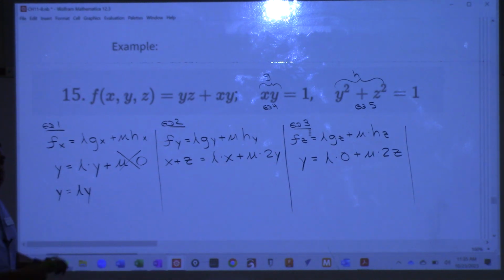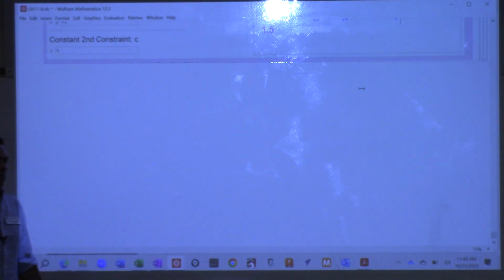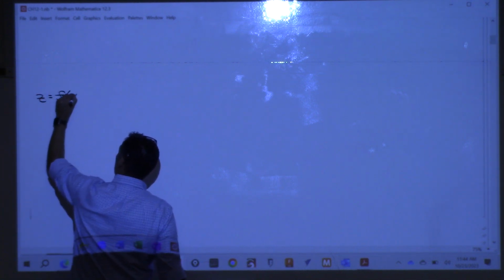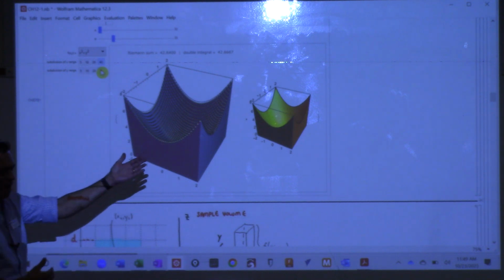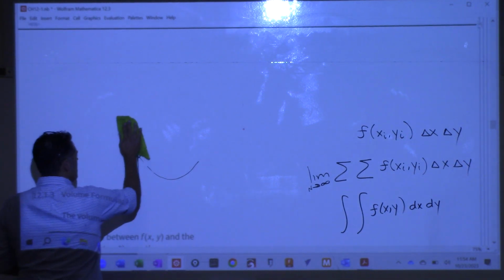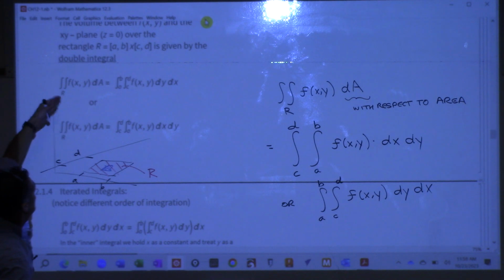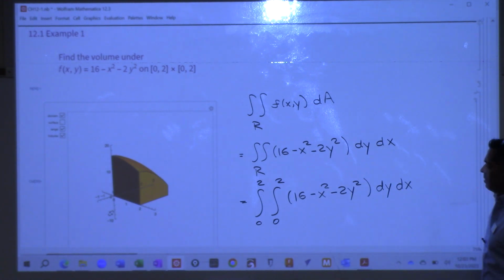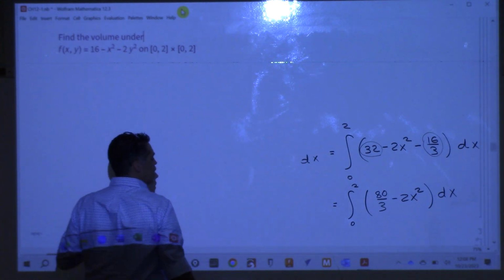2415 10-23 part2